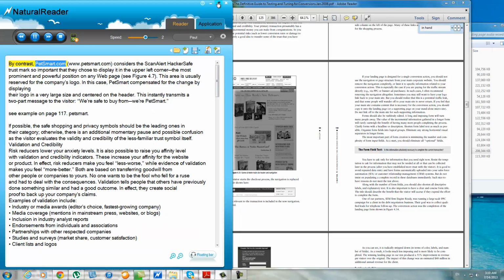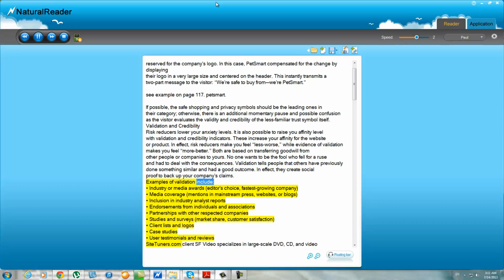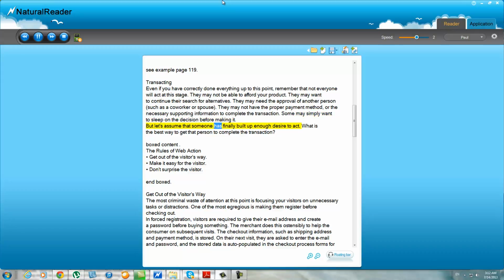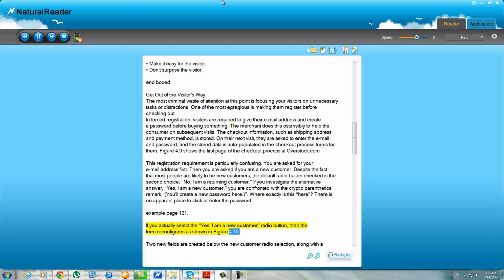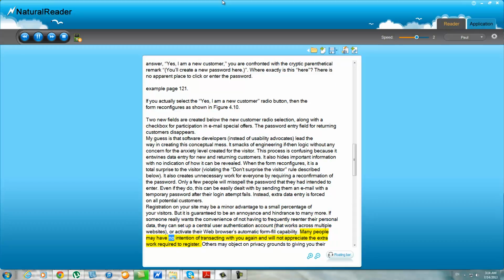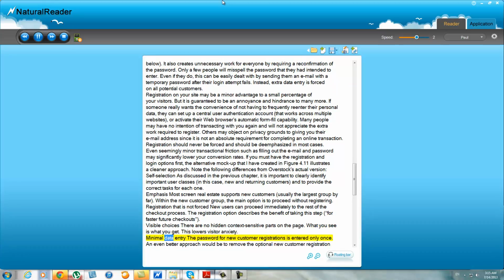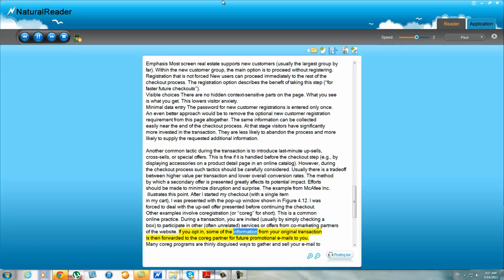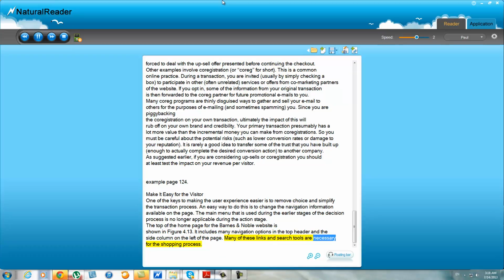capture-18 landing page -customer registeration